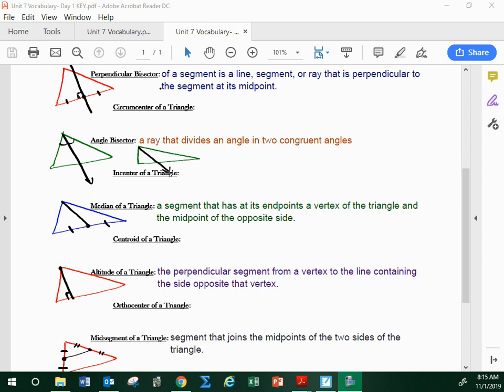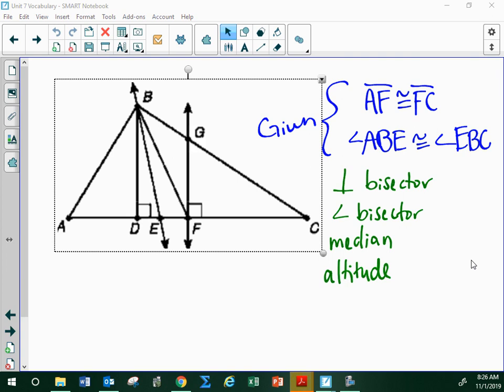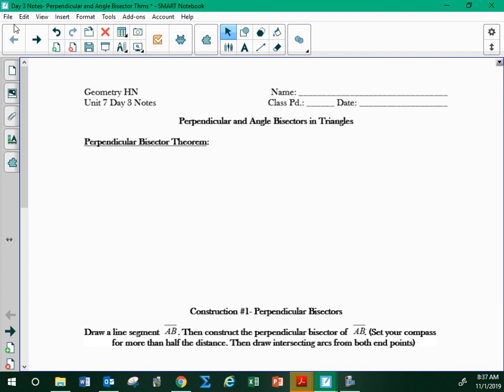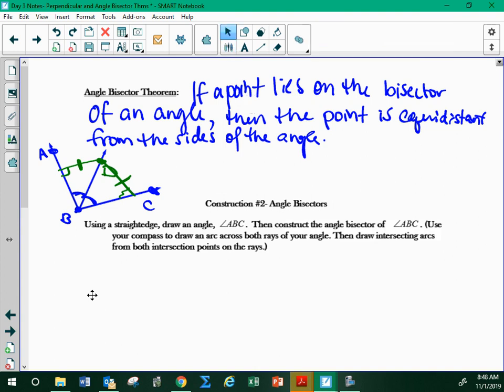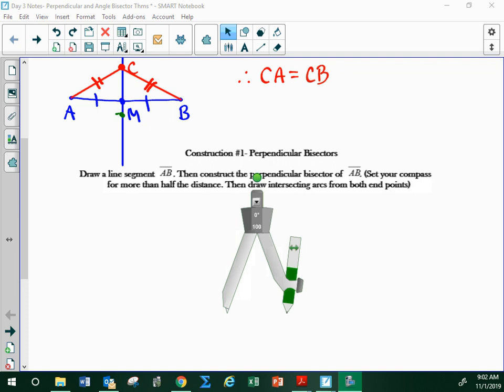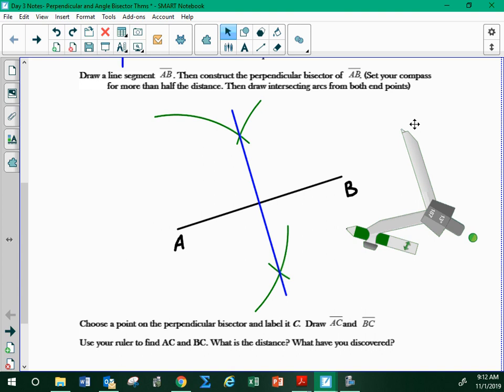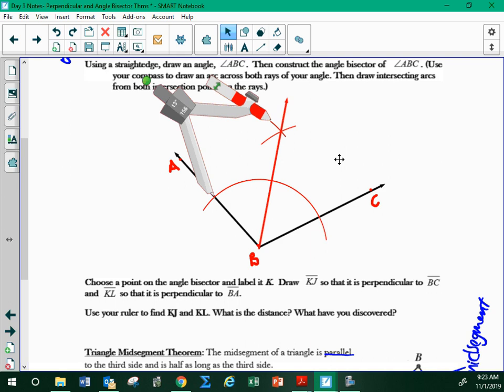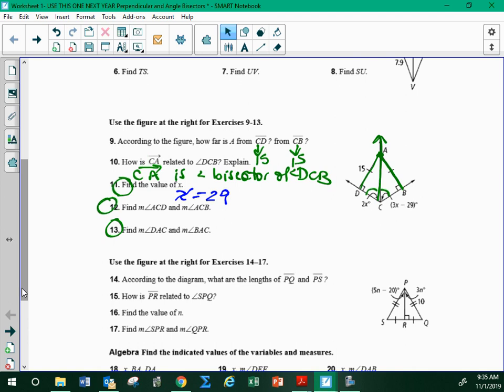Day 3 Perpendicular and Angle Bisector Theorems